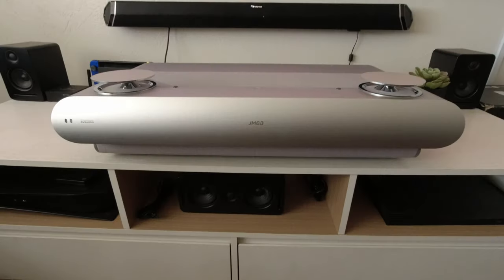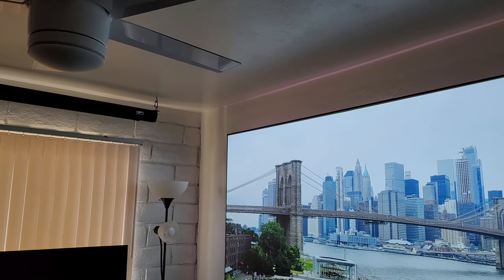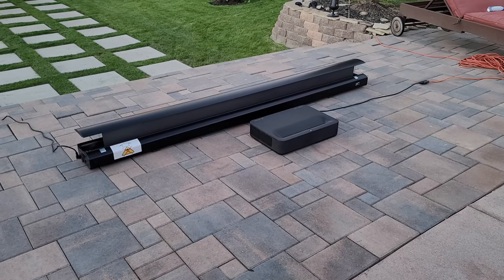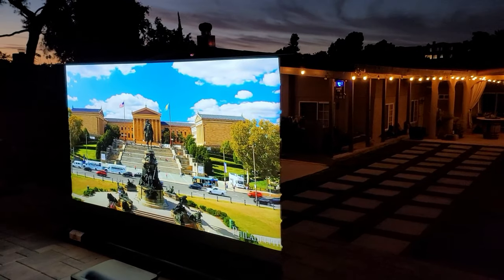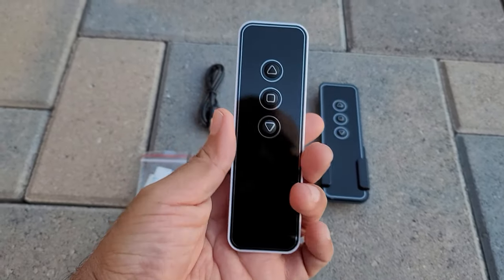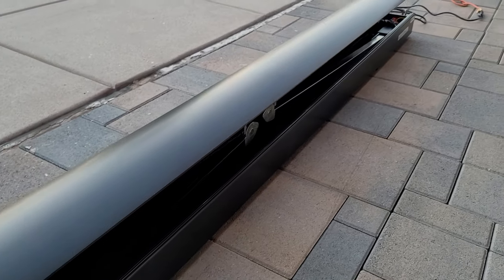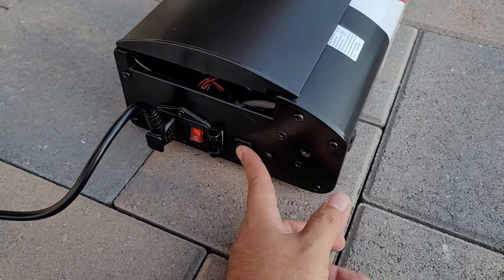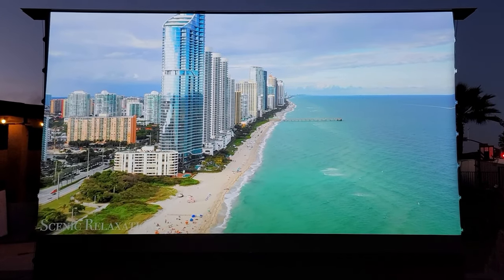The Best Screen for your 4K UST Laser Projector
This is the Kestrel Tab-Tension CLR screen by Elite Screens, StarBright CLR material provides videophile black levels for dark room movie watching, the top  absorbent layer absorbs up to 95% of overhead light providing an excellent picture with superb color fidelity. These ALR screens work best with Ultra Short Throw laser projectors like the new VAVA Chroma, Wemax Nova, Samsung Premier, LG HU85LA, Xgimi AURA and many more.

The ALR Screen I use:

3D Glasses I use:

Entertainment center 1:

Entertainment center 2:

Soundbar I use:

Wireless Sound system I use:

Other projectors I have reviewed:

BenQ TK700STi 4K Gaming Projector:

Wemax Nova UST 4k Projector: